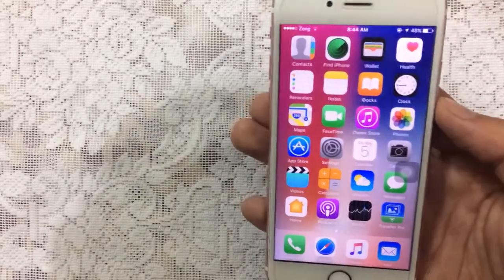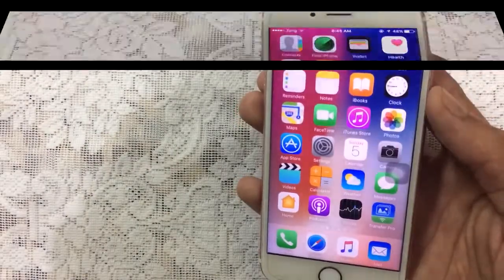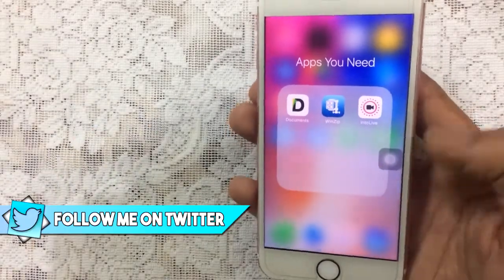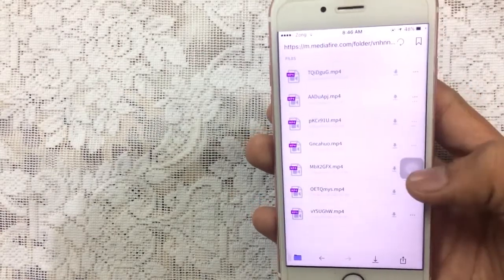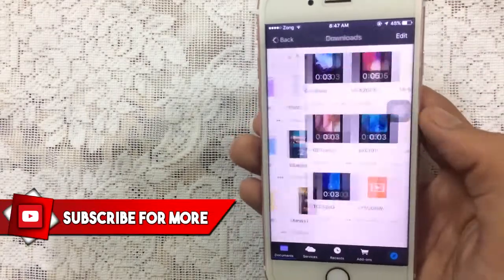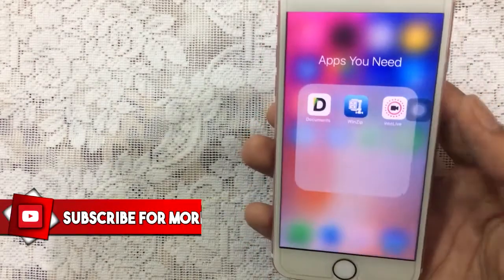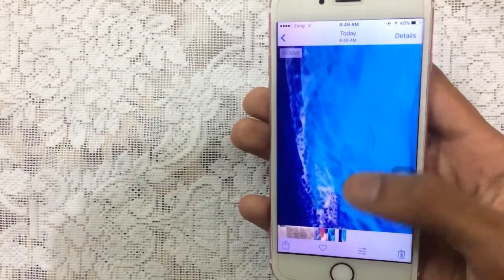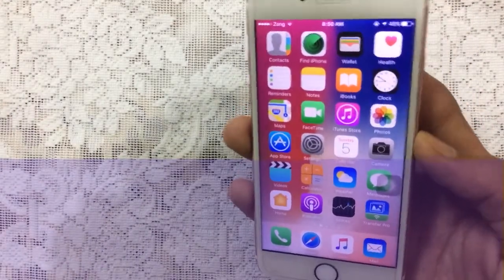New How To Get iPhone X Exclusive Live Wallpapers Free On Older Devices (NO JB/COMP) (iPhone/iPod)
New How To Get iPhone X Exclusive Live Wallpapers For Free Without Jailbreak/Crashes For iPhone/iPod On Older Devices.